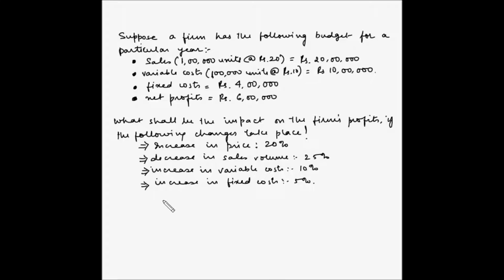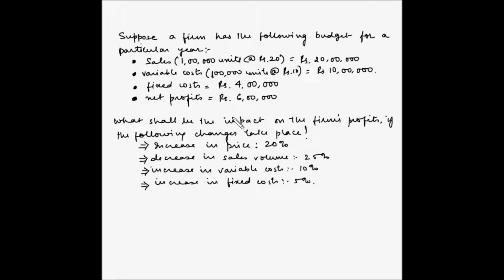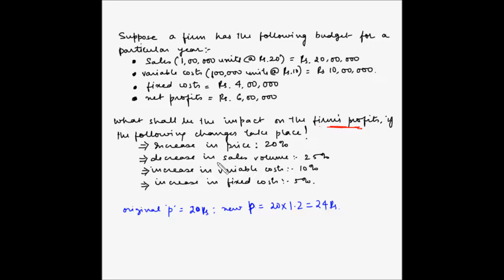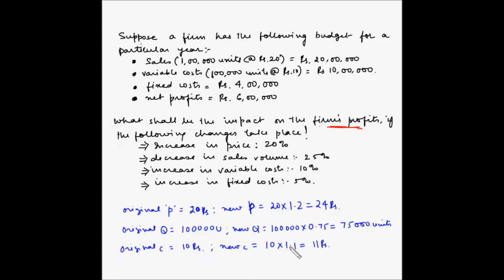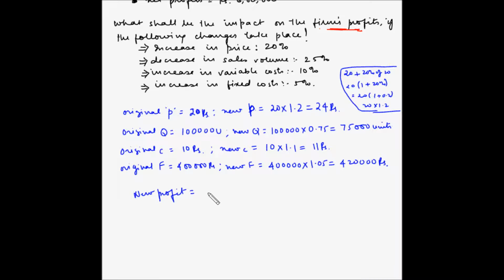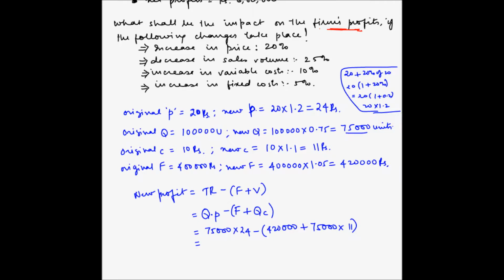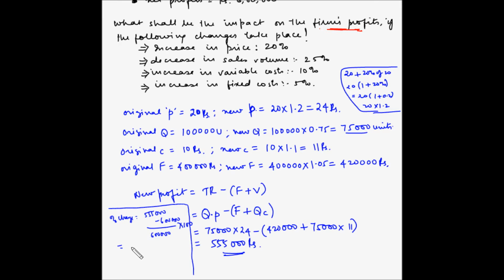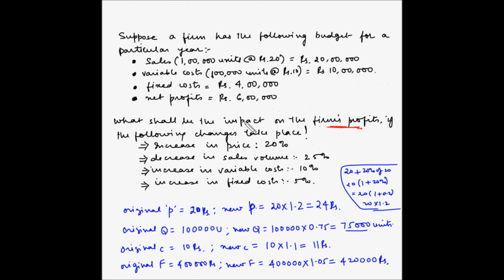Cost Volume Profit analysis - Example 3 - Profit analysis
In this video, you will learn how to find out the impact on profits if there is a change in selling price, sales volume, variable cost and fixed cost.